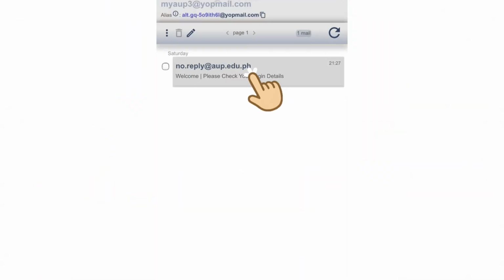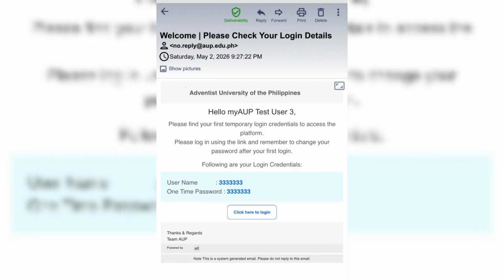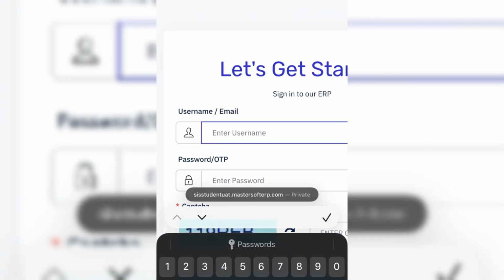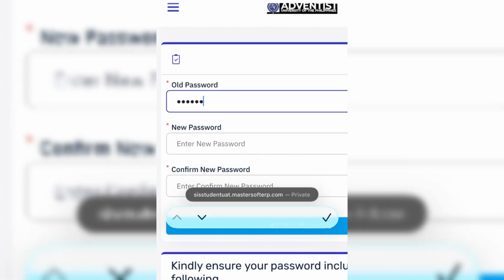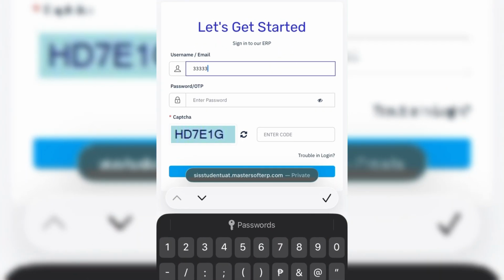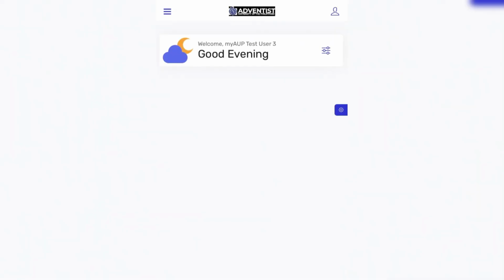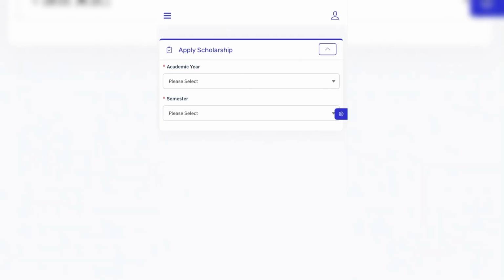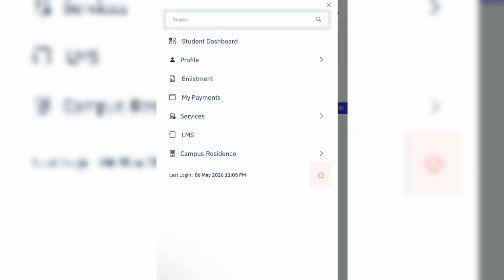AUPShine is Here! Account Activation & Dashboard Overview | Official Tutorial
After our teaser, AUPShine — AUP's brand-new student web app — is officially live. This video is your complete guide to activating your account and touring your dashboard, your one-stop digital solution for everything student life at AUP.

 TIMESTAMPS
0:00 – Welcome to AUPShine
0:25 – Step 1: Check Your E-mail
0:38 – Step 2: Access the Website
0:44 – Step 3: Sign In
0:54 – Step 4: Set a New Password
1:07 – Step 5: Log In Again
1:14 – Dashboard Overview (Payments, Enlistment, Residence & More)
1:36 – You're All Set!